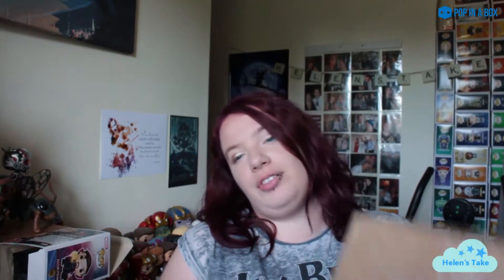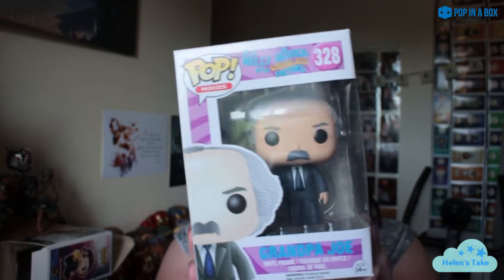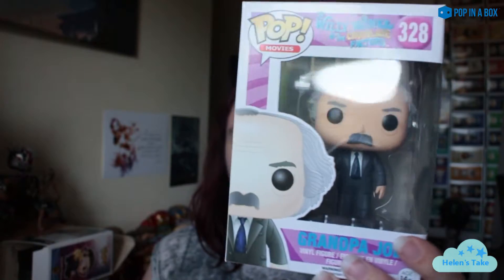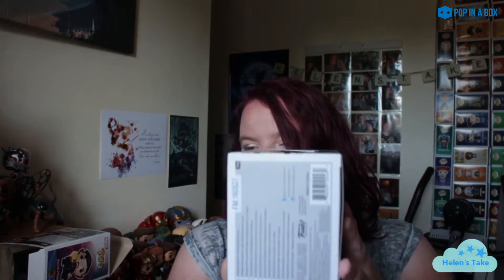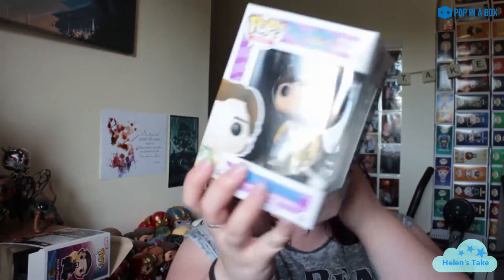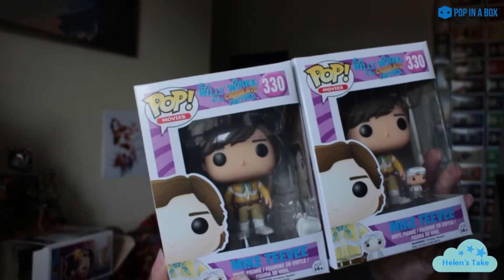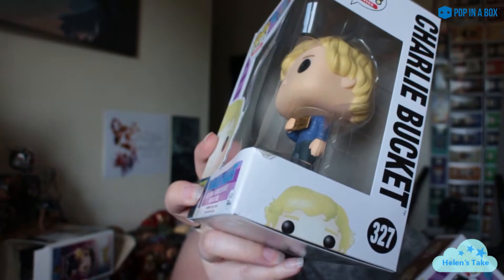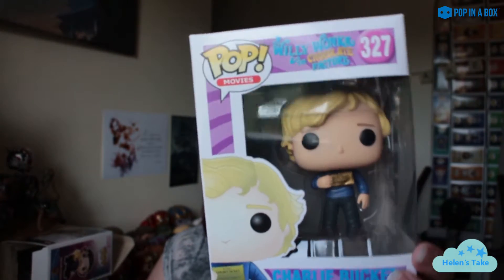Pop In A Box | August '16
Hi guys, Helen here..

Soooo yer bit of a long story within this video! Sorry about that, major f**k up on my part and shoddy service from PIAB too. Is anyone else getting fed up?

If you want to check out their site its

Please leave me any suggestions in the comments.